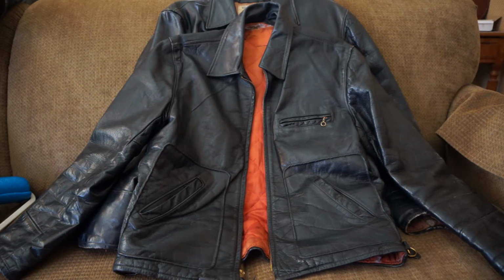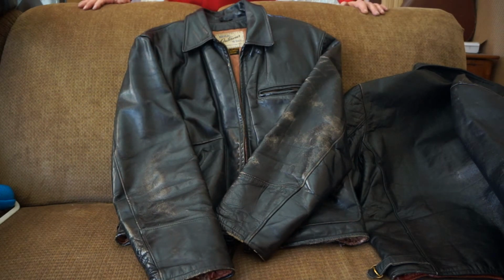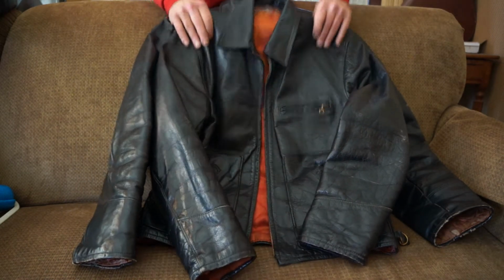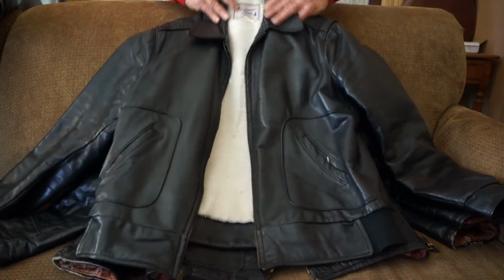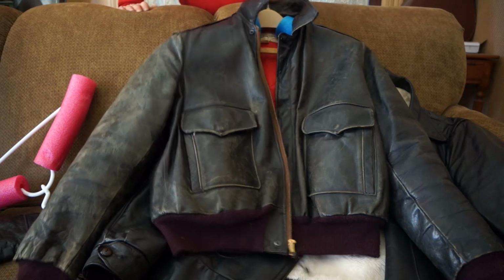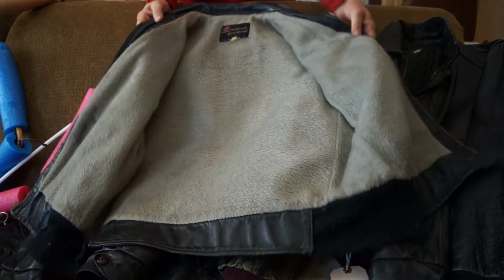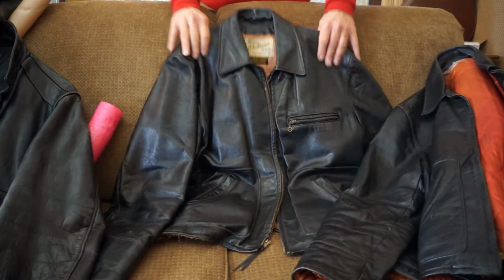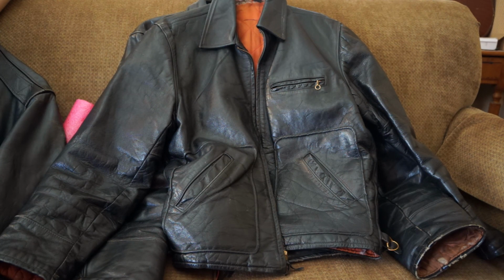Sears Company Leather Jackets: Hercules, Oakbrook, Fieldmaster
Sears Company Leather Jackets:  Hercules Half belts, Steerhide Fieldmaster, Horsehide Leather.  show and tell